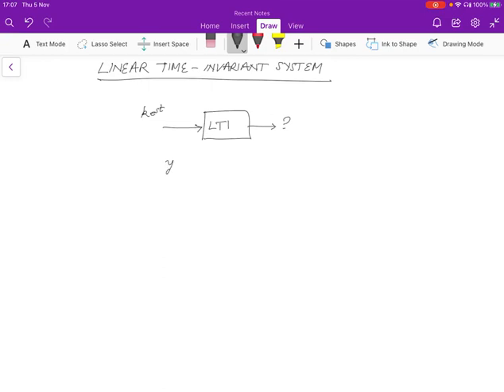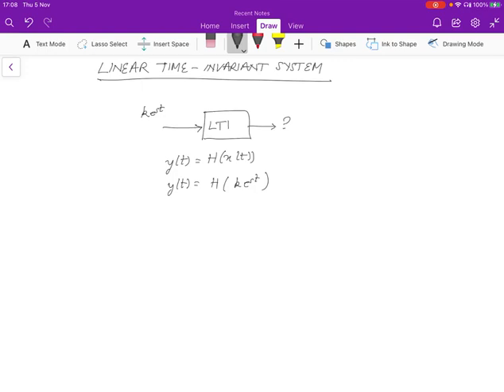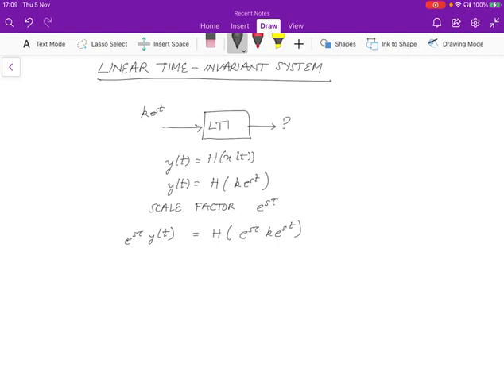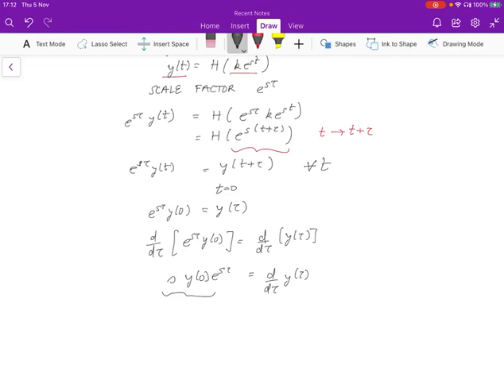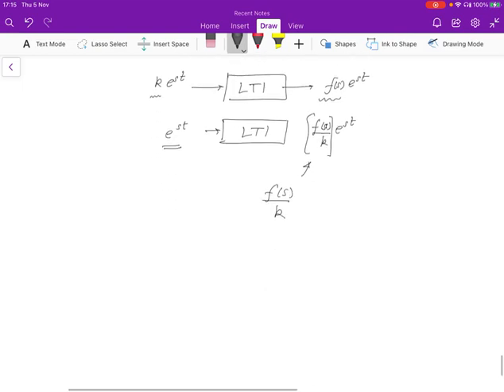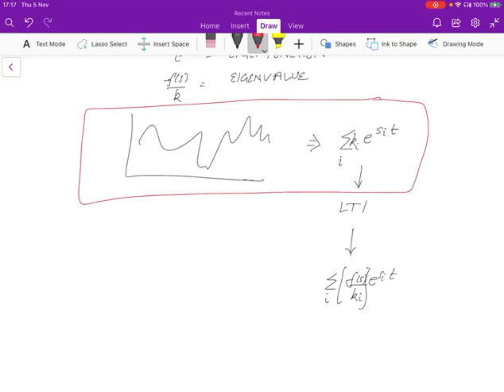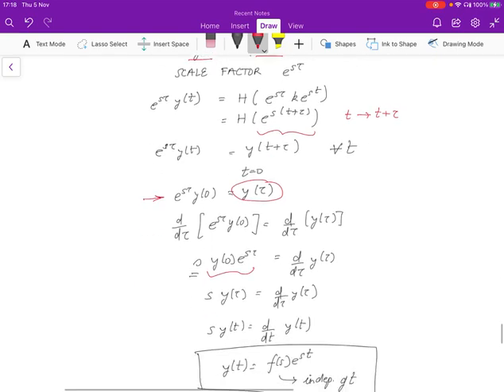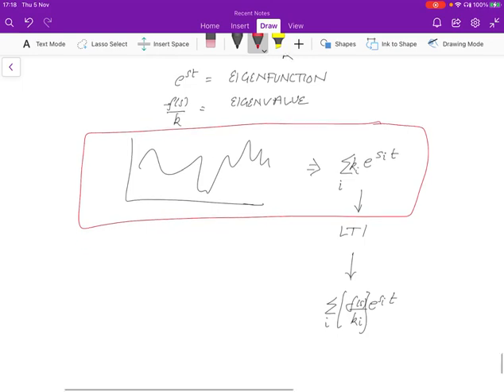Linear Time invariant LTI Systems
Discusses the analysis of an LTI system.